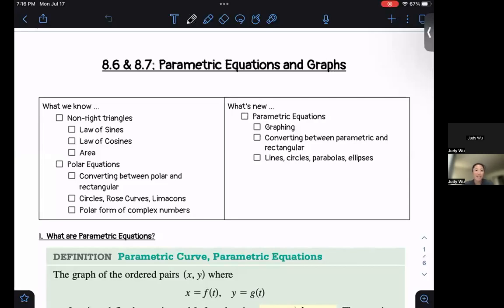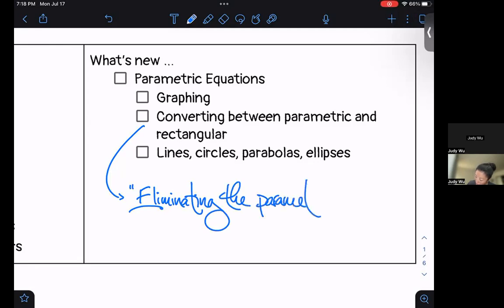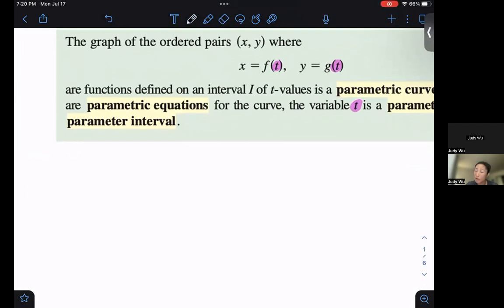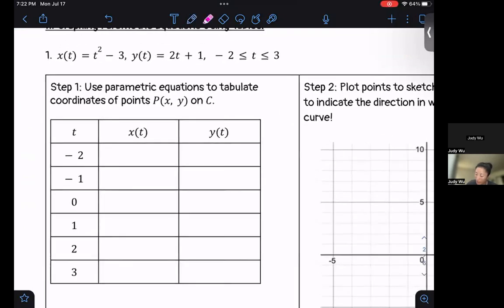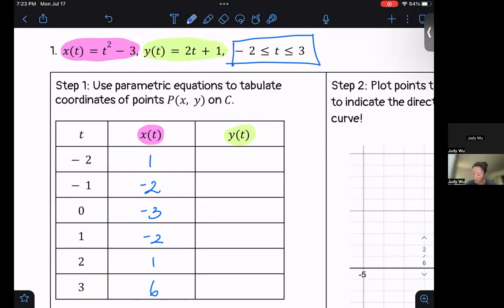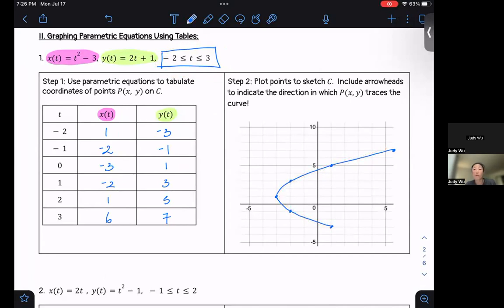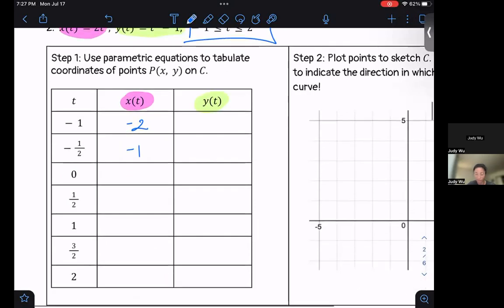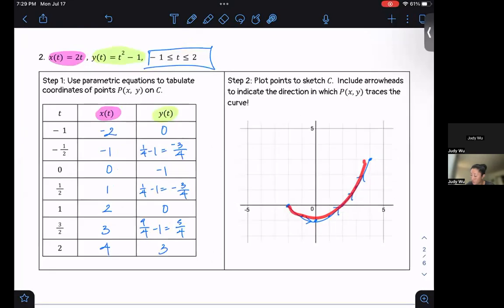8.6 & 8.7 Video Part 1